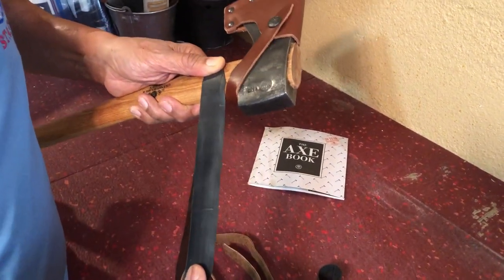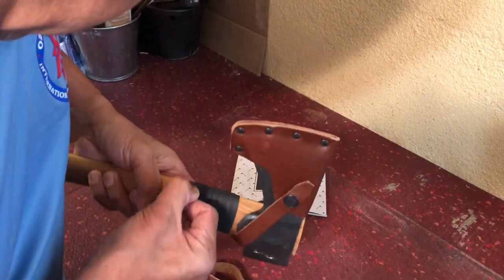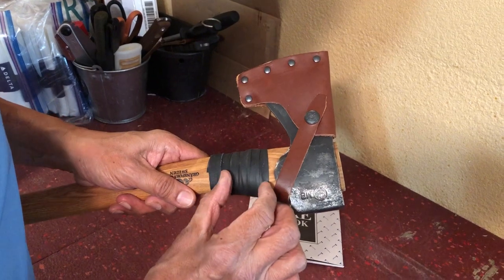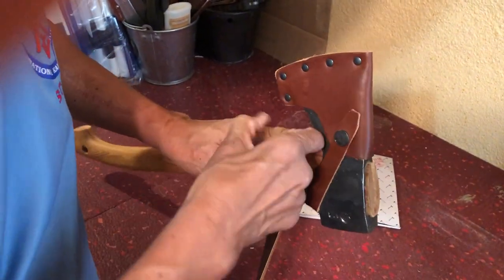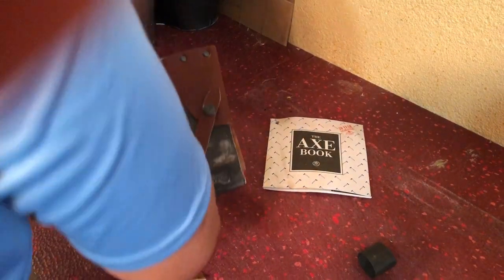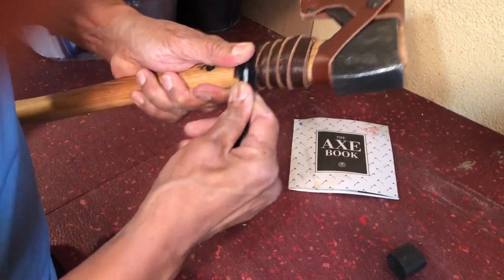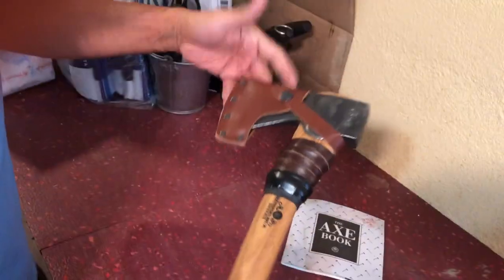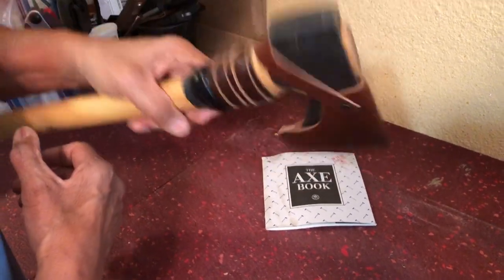Leather Wrap for Your Axe Handle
Wrapping the neck of your Small Forest Axe handle using a strip of leather. Available with all accessories on my eBay: eBay item number: 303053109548